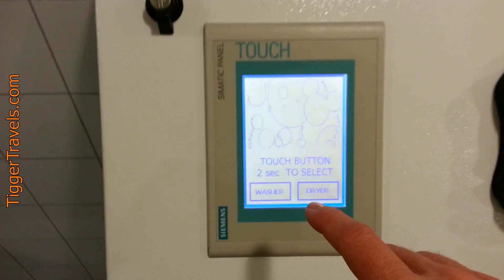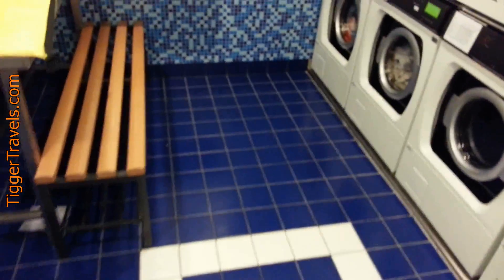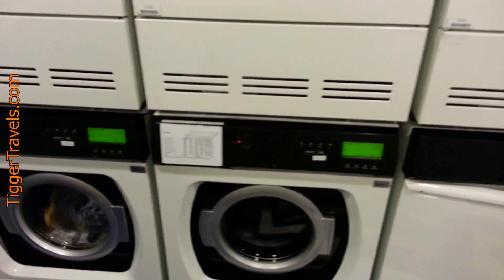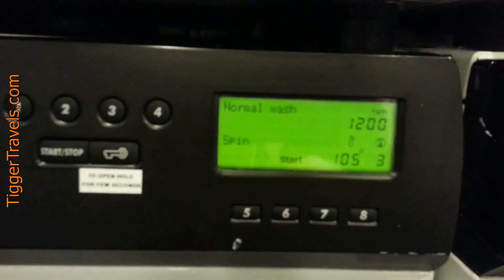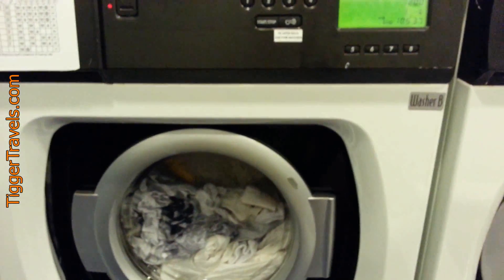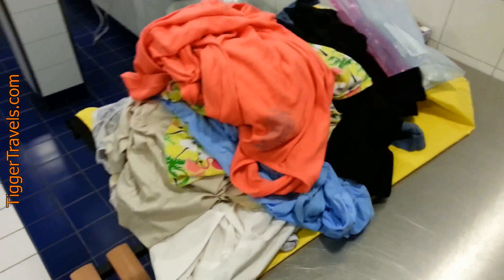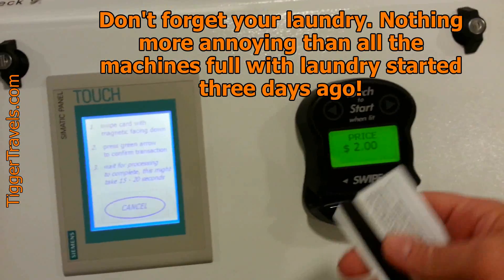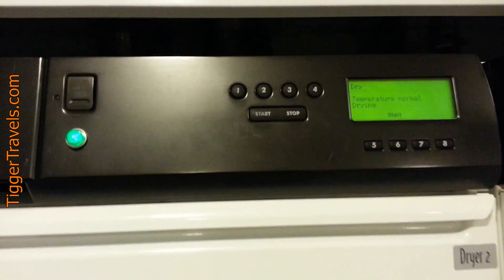Disney Fantasy - How to Use the Laundry Room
With a laundry facility for cruise guests on nearly every deck with cabins, the Laundry machines are high tech on the Disney Cruise Line ship the Fantasy.

This video shows how they work and how to use them. Hope it helps. I will try to answer.